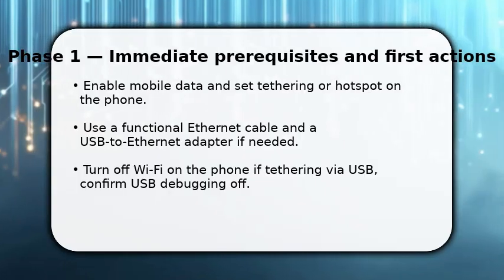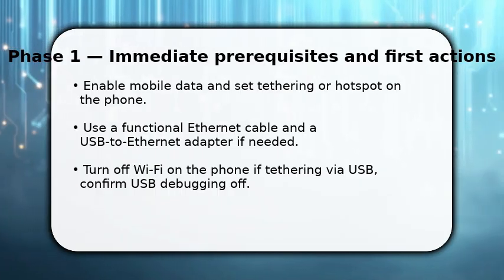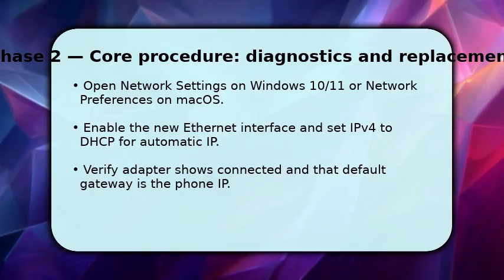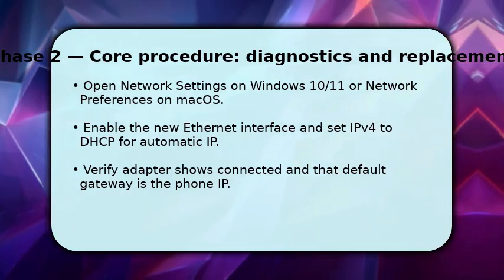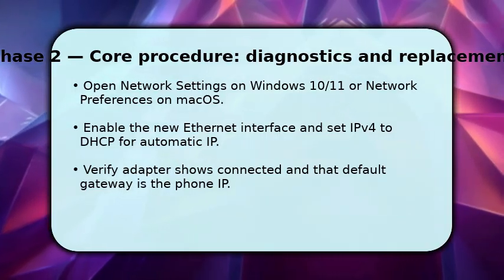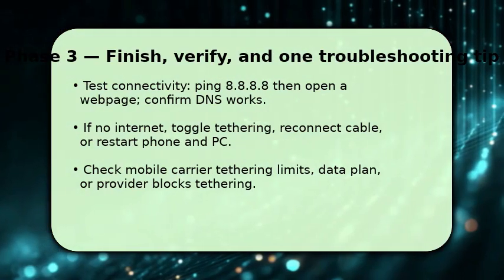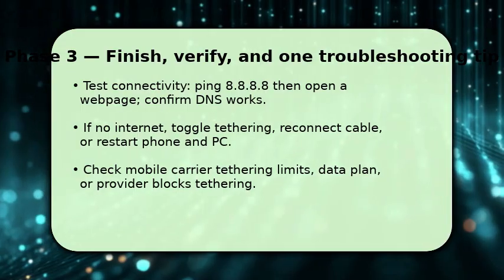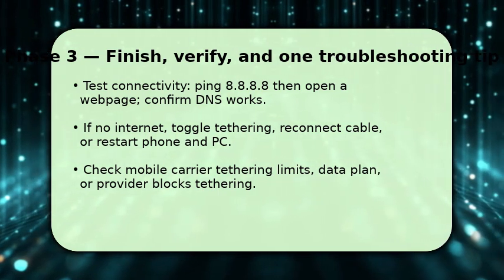How to Connect Mobile Internet to Pc via Lan Cable (updated)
How to Connect Mobile Internet to Pc via Lan Cable (updated) | 🔒 Surfshark VPN Deal — Stay private and secure. $1.99/mo + 3 Months Free ▸

Discover the step-by-step guide to connect your mobile device's internet via a LAN cable directly to your PC. This updated video covers essential tips for troubleshooting common issues, ensuring compatibility with various operating systems, and optimizing performance.

connect mobile internet, LAN cable connection, PC setup guide, troubleshoot connectivity, compatibility check, optimize network speed, wireless to wired conversion, internet on PC via phone, networking tips for devices, tech savvy users